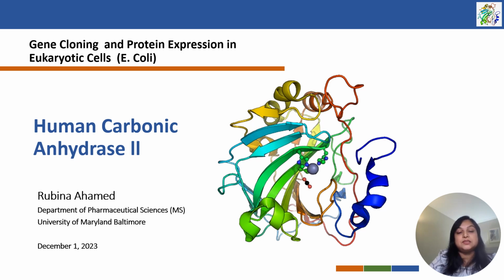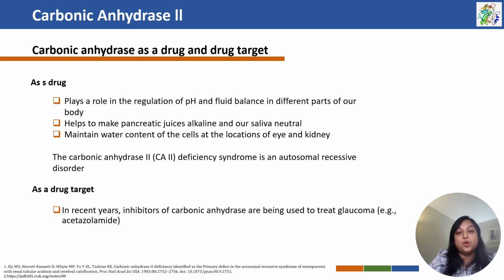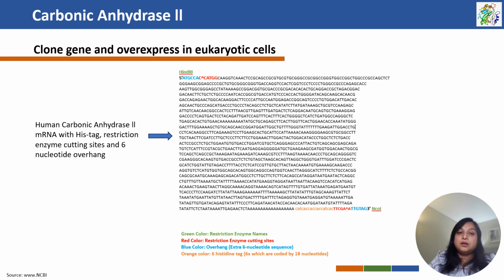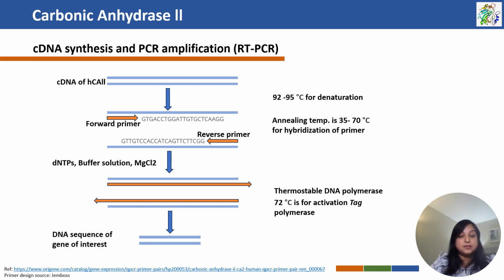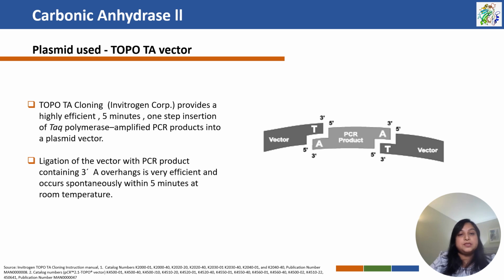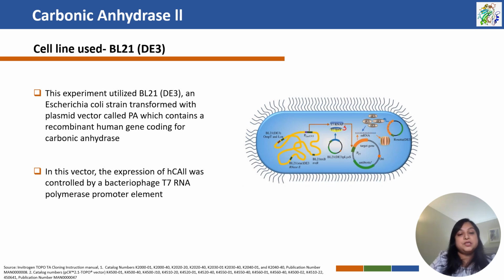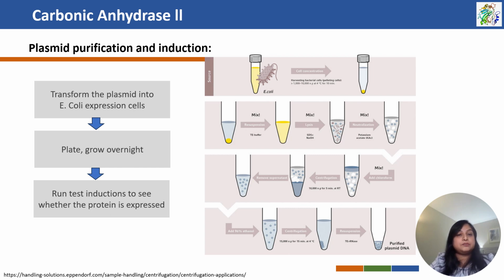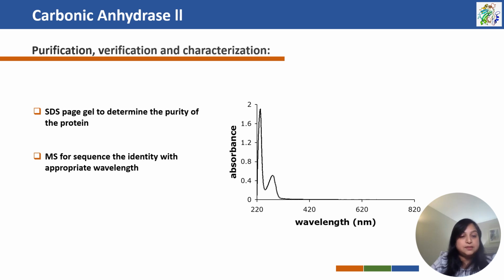MSPSC Project on Carbonic Anhydrase ll Rubina Ahamed Dec 1 2023